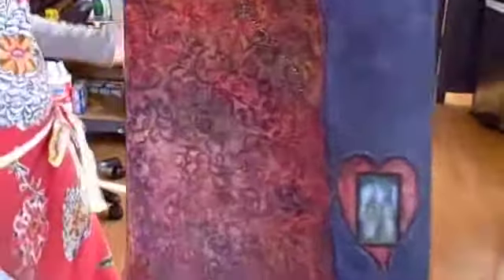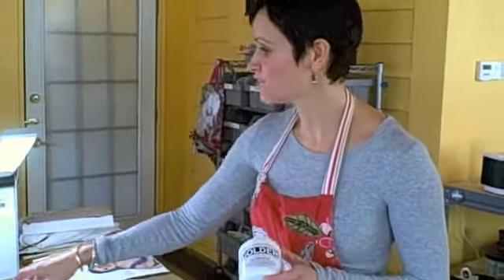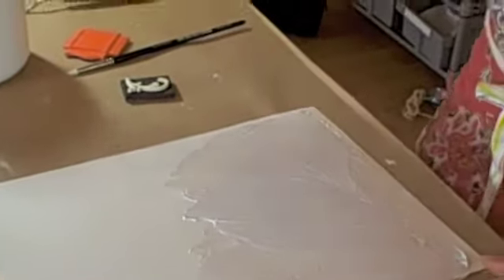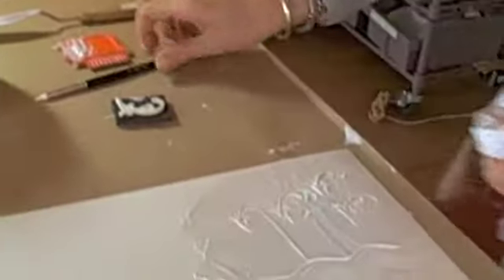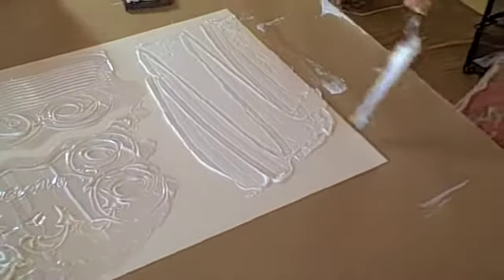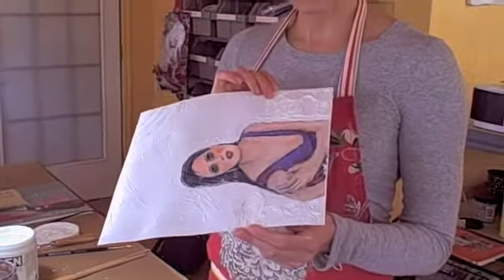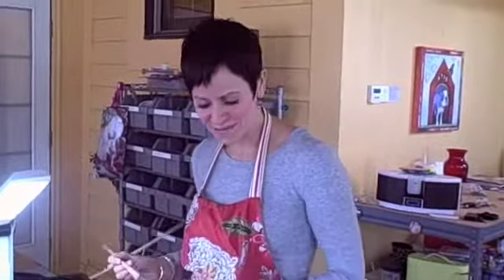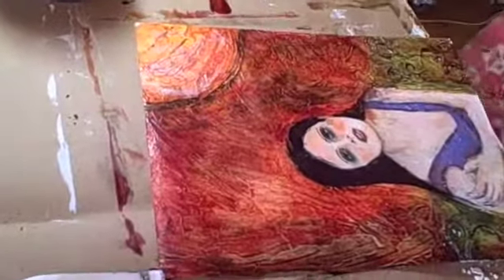texture video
video on how to put texture into a painting